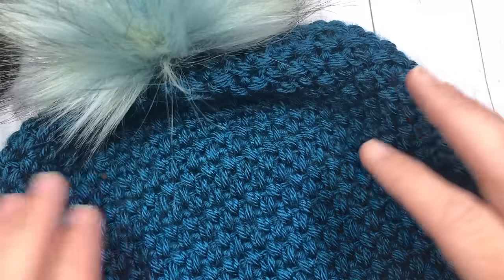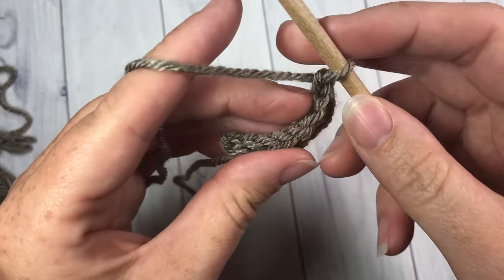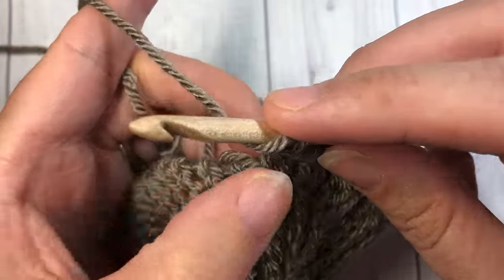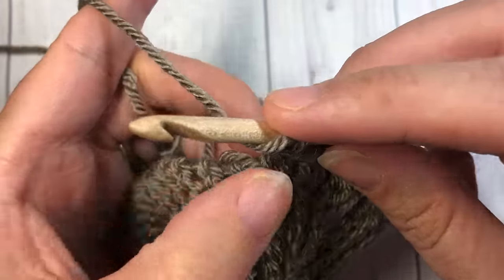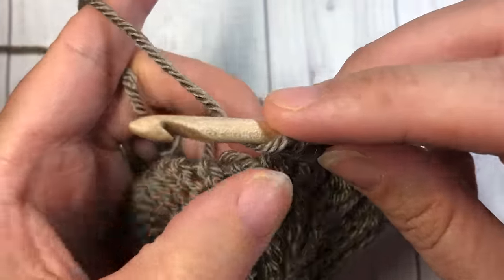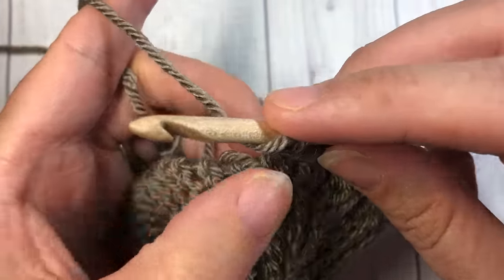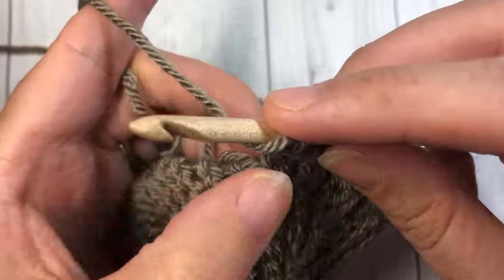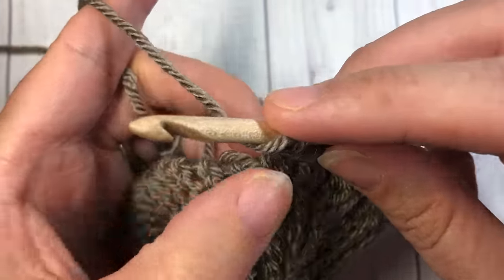Elizabeth Beanie Crochet Pattern | How to Crochet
The Elizabeth Beanie has it all! A fun stitch design with a beautiful texture! Wear it with a pompom or without! This is the second hat in the Wonderful Hats Crochet Along! Welcome!

The full details for the Wonderful Hats Crochet Along can be found

Gauge: 10 sts x 17 rows of Elizabeth stitch = 4 inches

Finished Size:  9 x 8 inches laid flat

Yarn: Patons® by Canadiana (100% Acrylic; 3.5 oz, 100 g; Approx. 205 yds, 187 m). Worsted/medium Weight (4). You will need 1 ball/hat.  Colours Shown: Oatmeal,Teal Heather and Toasty Grey

Hook: Size H/8 (5 mm) Hook. Adjust hook size if necessary to obtain correct gauge

OPTIONAL: Pompom to attach to the top

Sarah